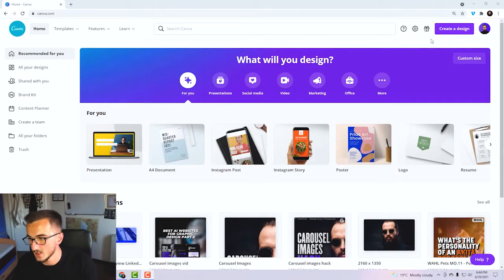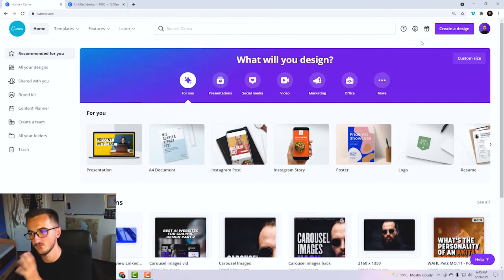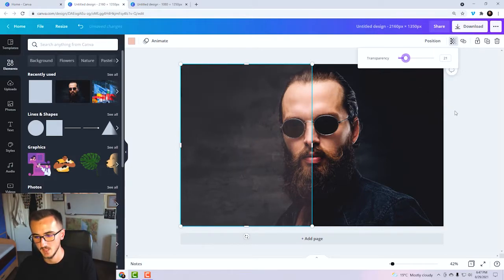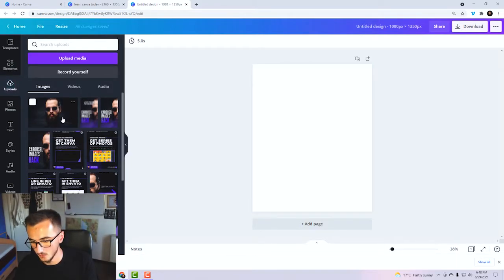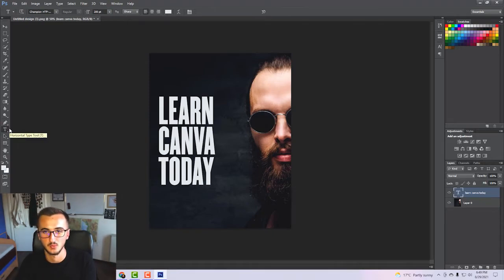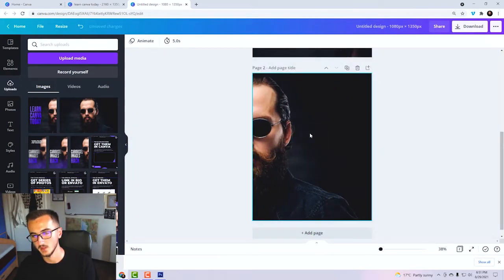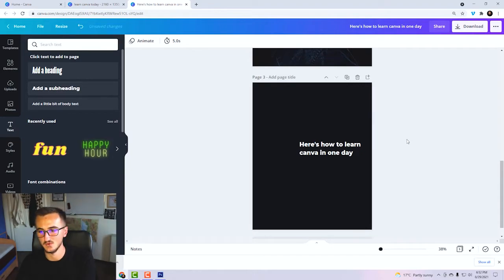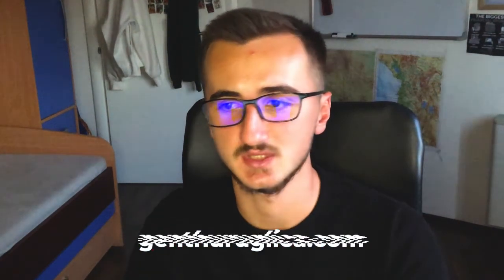How to create Instagram carousels in Canva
In today's video, we learned how to create Instagram carousels using just Canva and a little bit of photoshop.